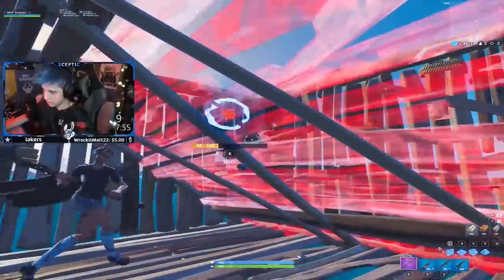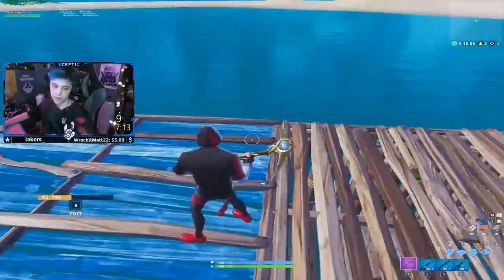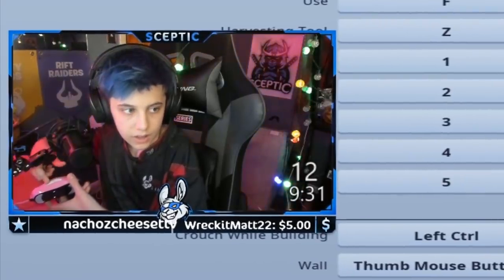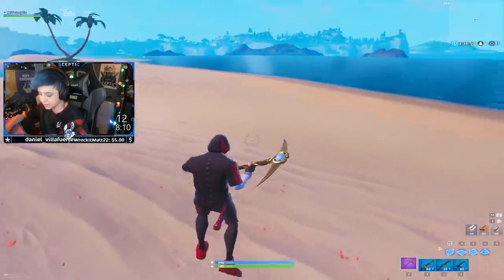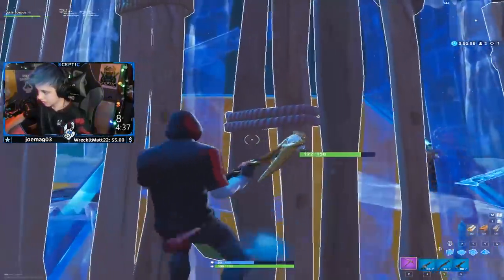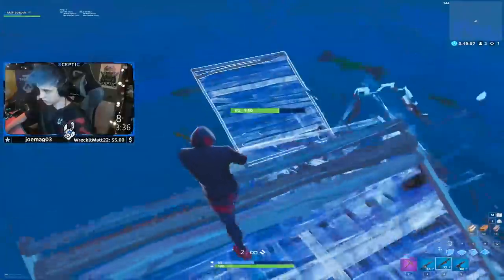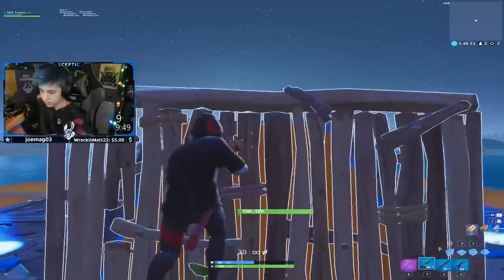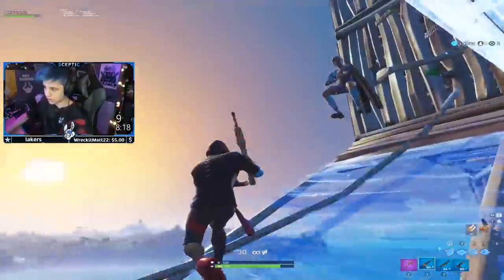Sceptic | PRO BUILDING & EDITING TRICKS YOU DIDN'T KNOW! (New Fortnite Settings/Key Binds)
👉 If you'd like to help support giveaways and other fun competitions please use my Fortnite creator code! I give all the money I get from it to you guys! make sure to use code - Sceptic

What Fortnite Battle Royale is...

Fortnite Battle Royale, a free-to-play battle royale game where up to 100 players fight in increasingly-smaller spaces to be the last person standing. It's the best Battle Royale out there! In my channel, you will witness best snipes and outplays from my own stream. Also new skins, full game-plays & updates. Some of my favorite Fortnite players are Tfue (Faze Tfue) Dakotaz (Dark) H1ghsky Tsm_myth Tsm_daequan Daequan Ninja cloakzy TSM Liquid and faze. The support is crazy and I love it. It makes me want to upload more videos like gameplay and tutorials. I also like chap and 72s. Fortnite is the best game out there! Always takin the victory royales... If you want to see COD / Call of duty blackout. LET ME KNOW!

I make these videos to make people laugh and put a smile on their face. The purpose of these videos are to entertain. If you find anything wrong with them; or do not enjoy them, that’s okay. You don’t have to watch, they aren’t for everyone. Much love to all, thank you for your support ❤️